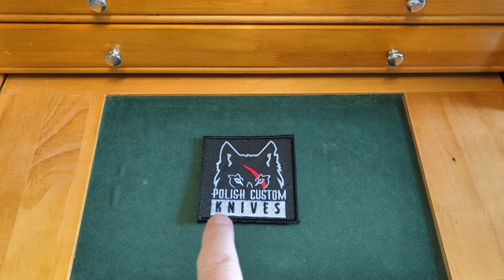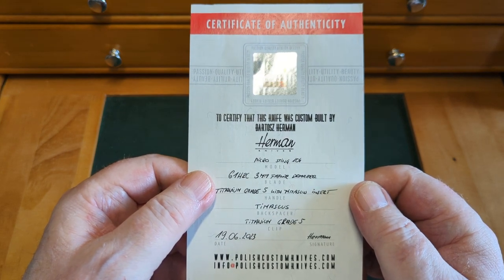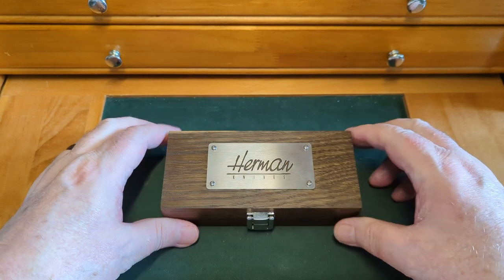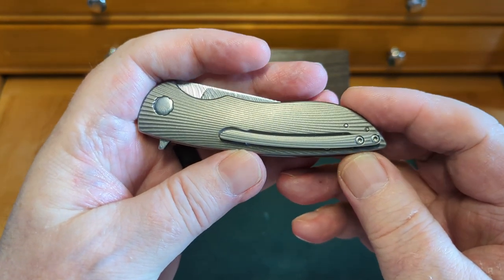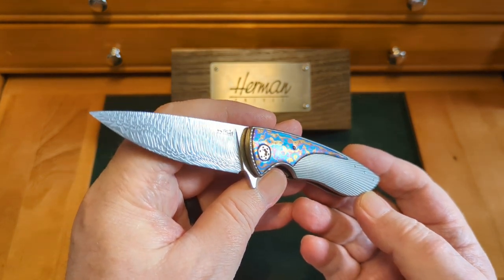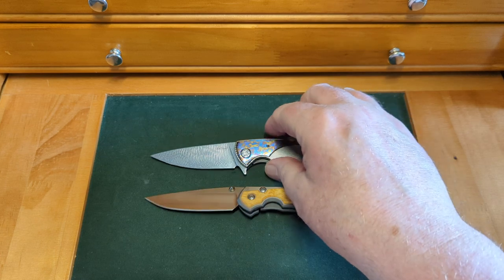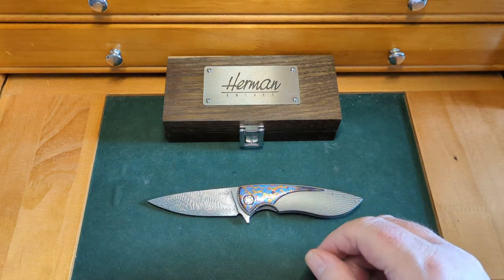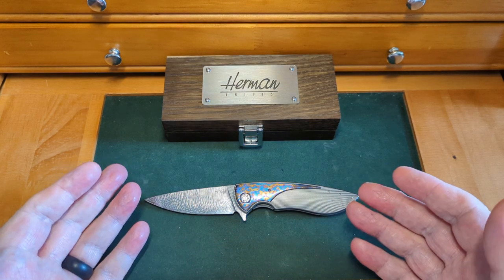Herman Knives Micro Sting 104. provided by,Polish Custom Knives.